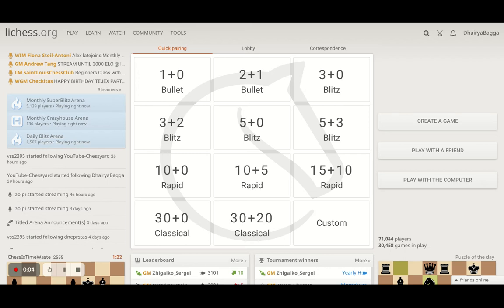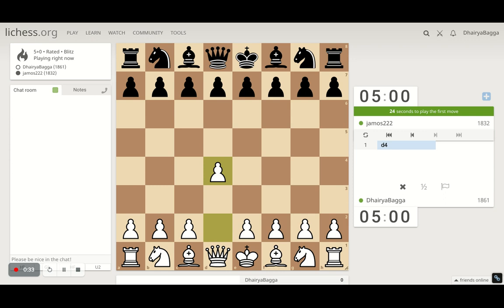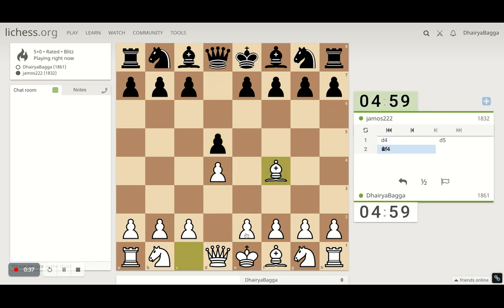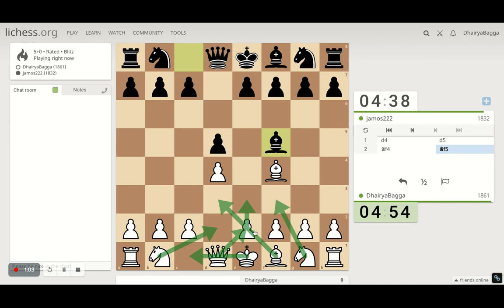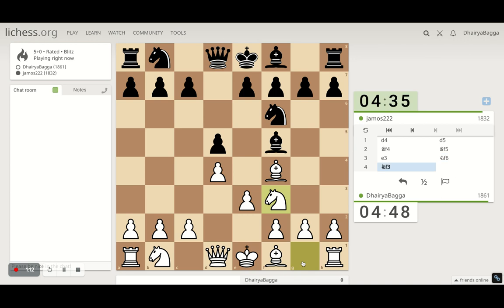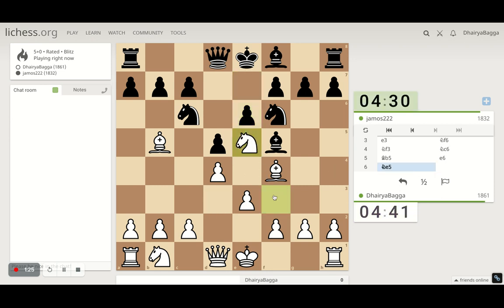Chess Tactics to Remember #5: Here is what you should NEVER do when you are piece or exchange down!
Chess Lessons from the game: Do NOT exchange pieces when you have already suffered a piece or exchange loss. Keep as much as pieces possible on the board and try to utilize existing resources to strategize, build, and create an attack or defense.

Google Pay UPI Id: dhairyabagga@okaxis
Phone Pe BHIM UPI Id: 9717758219@ybl
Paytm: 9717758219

Let's play!